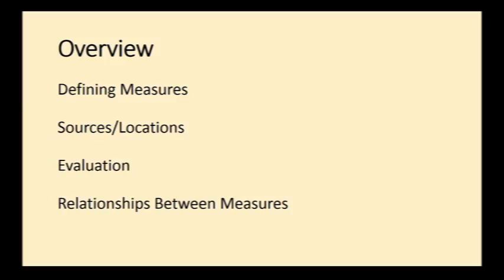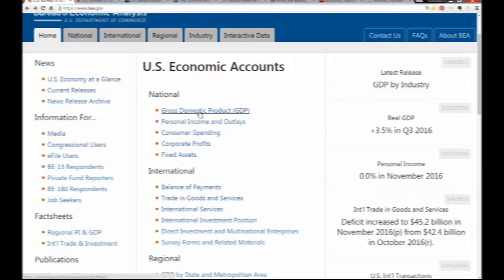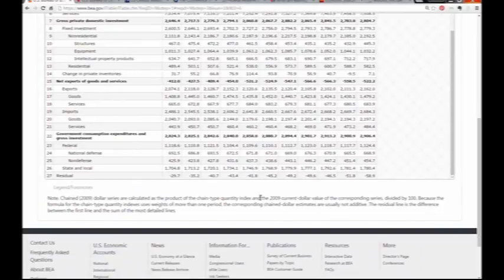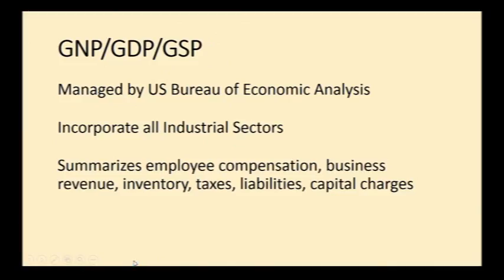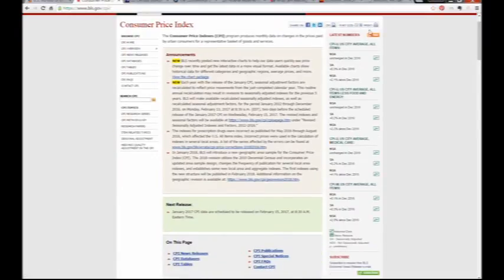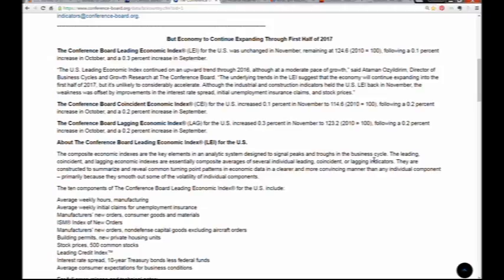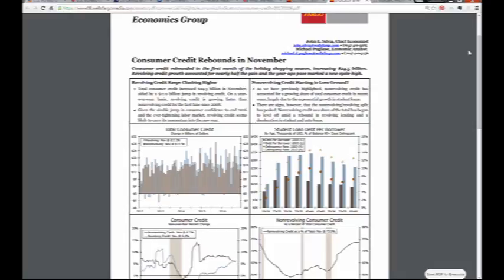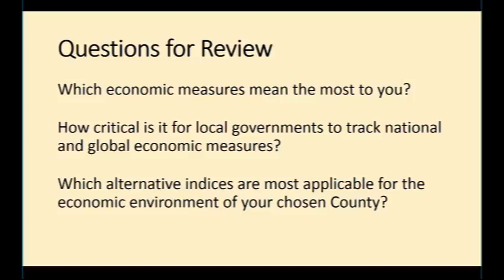PADM 6123 Lecture 2a: Understanding the Economy